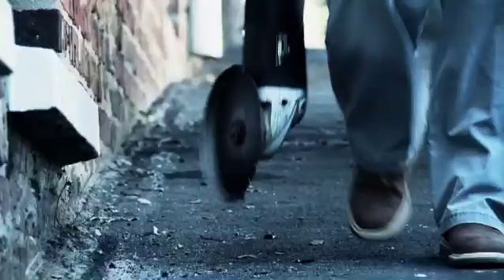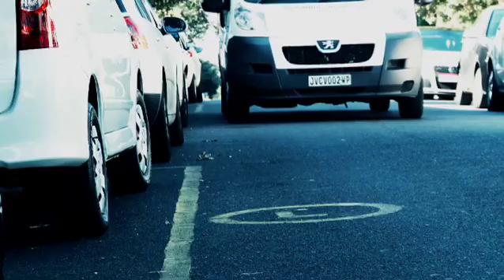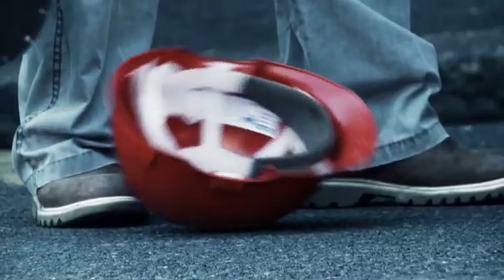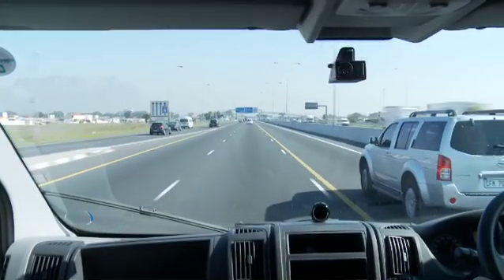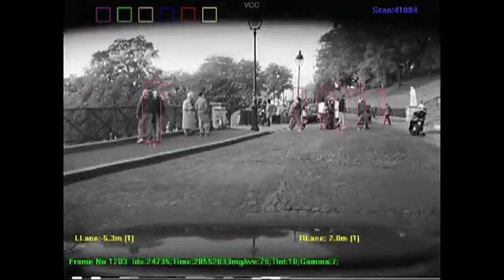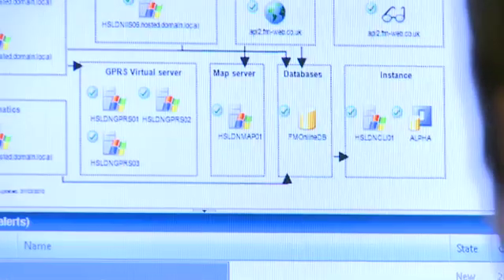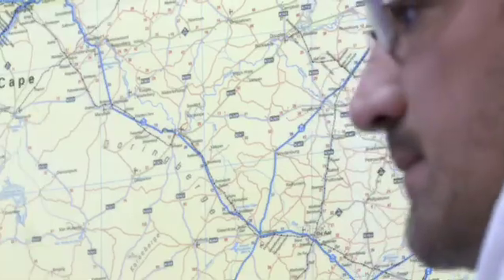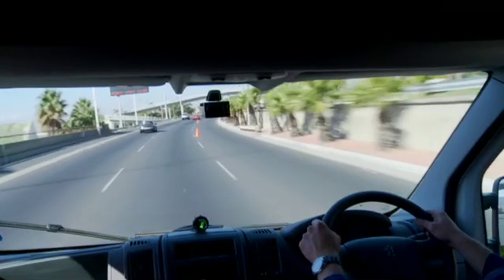Mobileye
The ultimate driver safety and fleet management solution is now available through the integration of Mobileye, a world-renowned driver safety system, and MiX Telematics' flagship on-board computer, FM Communicator.

Mobileye offers key safety features and is a valuable accessory to MiX Telematics' existing fleet and driver management solution. Combined with MiX Telematics' advanced hardware and software applications, driver behaviour and events detected by the Mobileye advanced smart camera can be recorded and monitored by fleet managers. Having access to the data equips fleet managers with a powerful tool to evaluate their drivers and make necessary improvements.